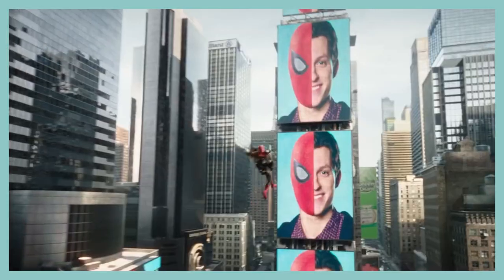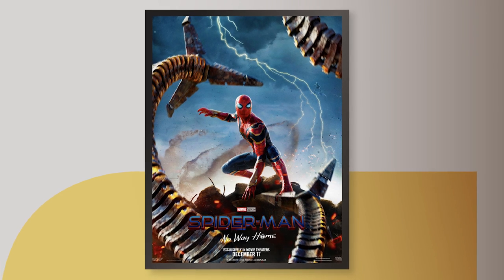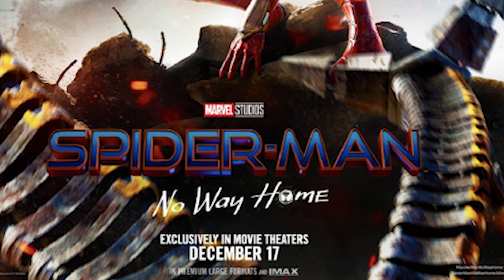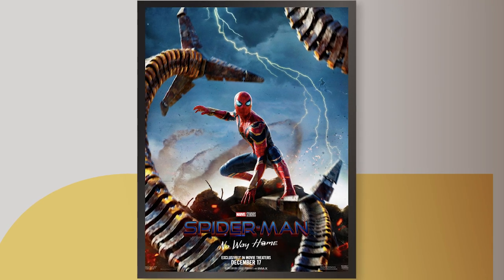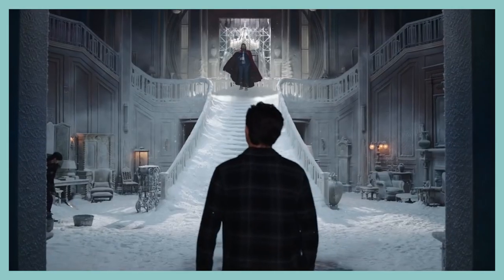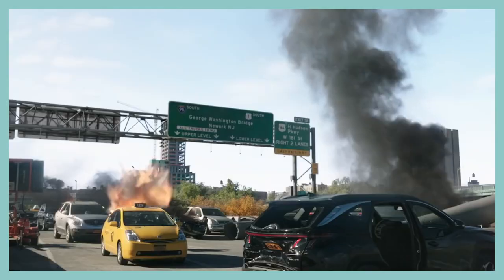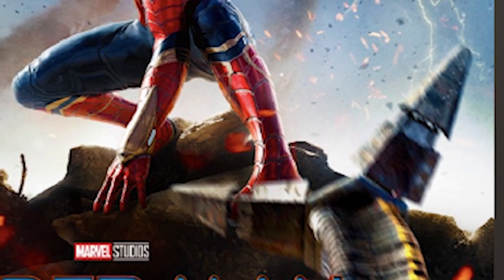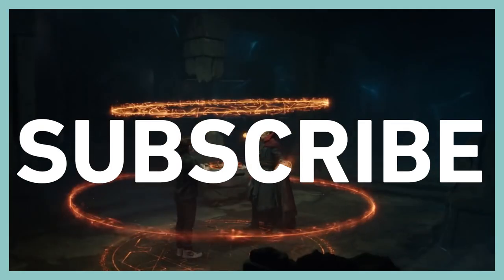GFX Artist Reacts To Spider-Man: No Way Home Poster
Marvel finally released an official poster for Spider-Man: No Way Home. I can't say I love it but there is certainly a lot going on here. Specifically, all the villain easter eggs. Not only is Dr. Octopus front and center with his AI arms but we also see a lighting bolt signifying Electro from The Amazing Spider-Man. Then there's the puffs of sand being kicked up from presumably Sandman. Last but not least is the Green Goblin, soaring above the cloudy sky. No Venom to be seen nor are there any real hints that Toby Maguire and Andrew Garfield will be joining the fight. Although it is very hard to imagine that they won't be in the film in some capacity. Worlds are definitely colliding in this Spider-Man poster.